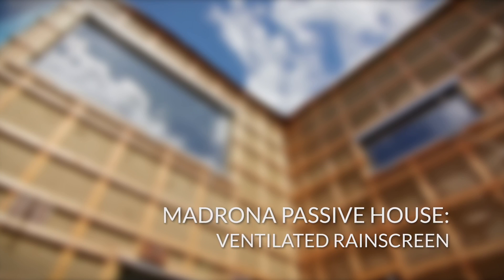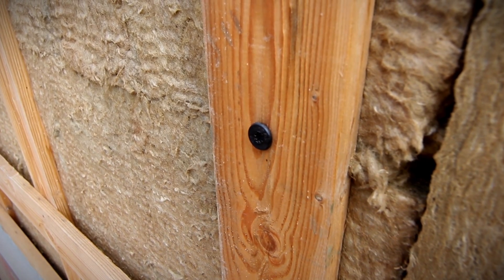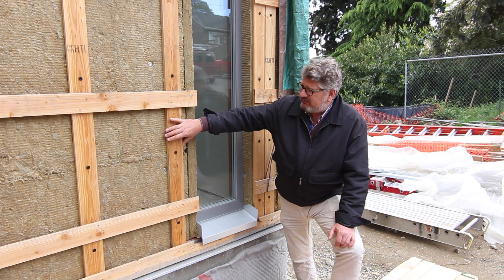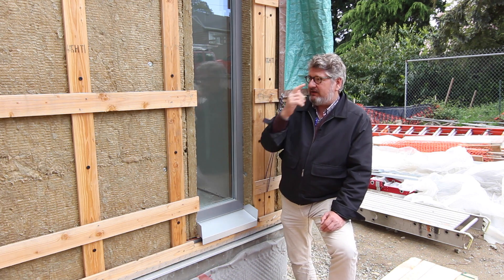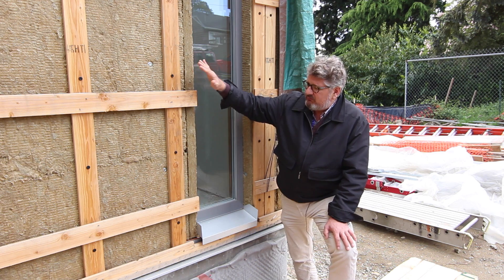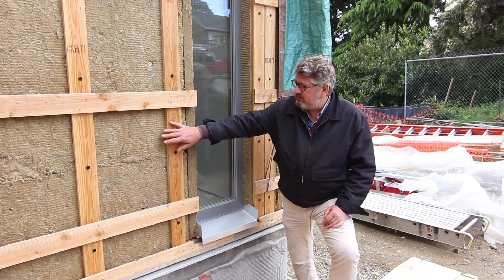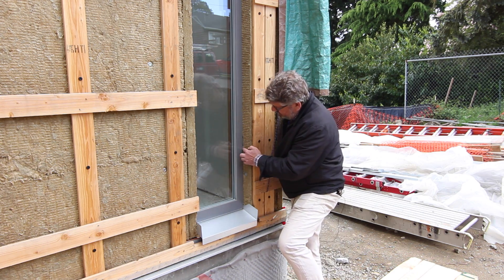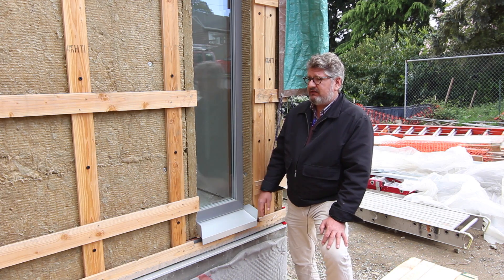Madrona Passive House | Ventilated Rainscreen System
Hear H&H owner Sam Hagerman explain the ventilated rainscreen system from the site of the Madrona Passive House in Seattle, Washington.